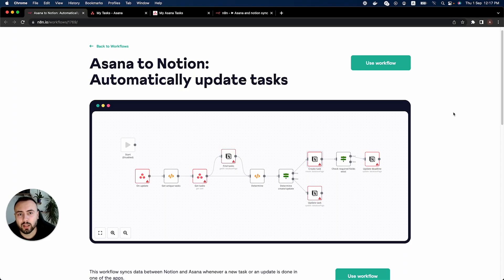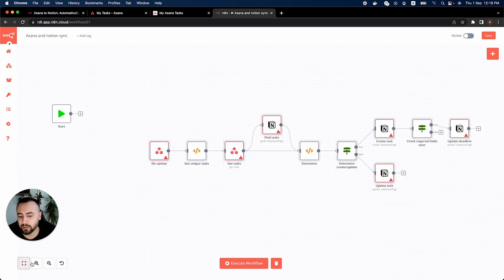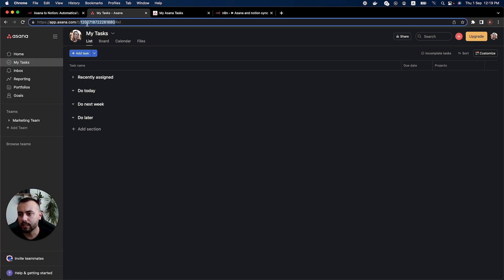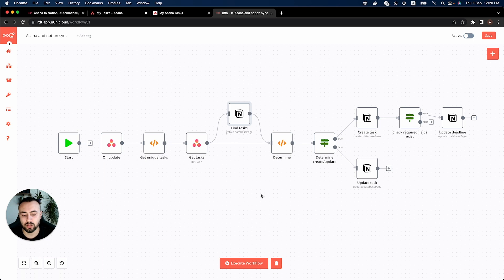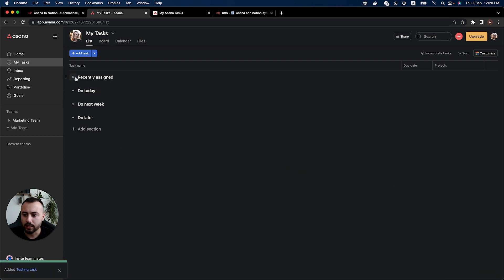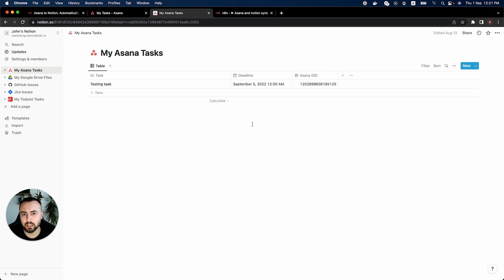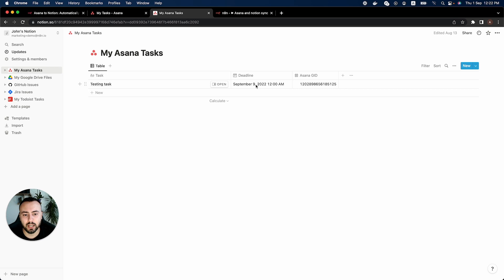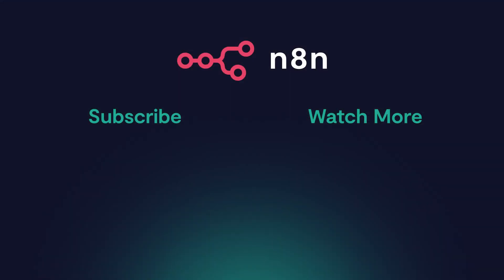Asana to Notion integration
In this video we take a look at a workflow that syncs data between Asana and Notion.

About n8n
n8n is the leading low-code automation tool, and with over 220 pre-built integrations and a general connector for anything with an API, n8n enables you to connect anything to everything. With n8n you can move beyond simple one step integrations to build multi-step workflows that integrate your tools exactly the way you want. Thanks to its fair-code distribution model, n8n will always have visible source code, be available to self-host, is free to use and allows you to add your own custom functions, logic, and apps.

[0:00] - Intro
[0:27] - Import workflow
[0:55] - Update Asana credentials
[1:16] - Find resource ID in Asana
[1:48] - Update Notion credentials
[2:13] - Execute workflow
[2:37] - Create task in Asana
[3:39] - Update task in Asana
[4:20] - Save & Activate the workflow
[4:50] - Outro